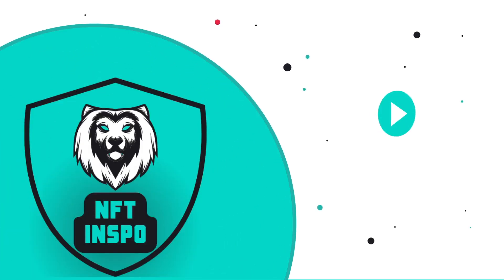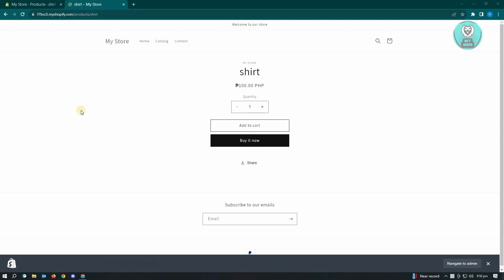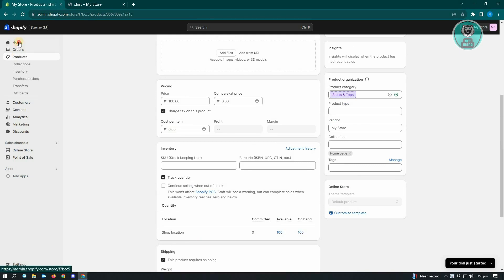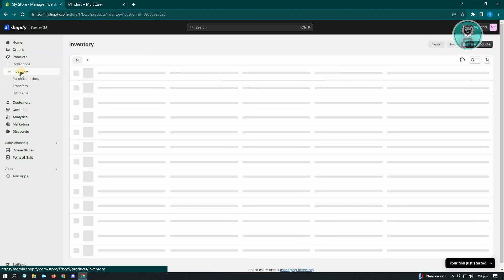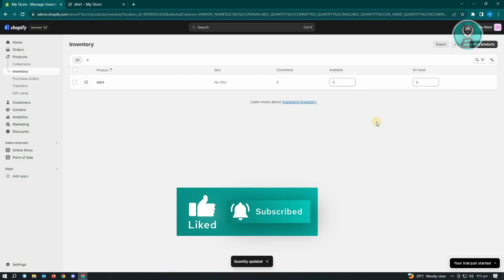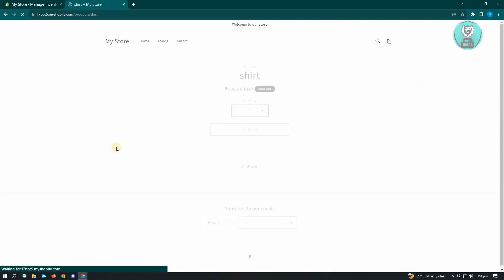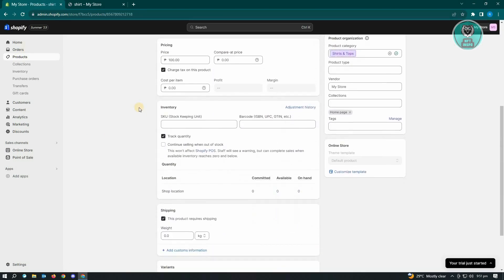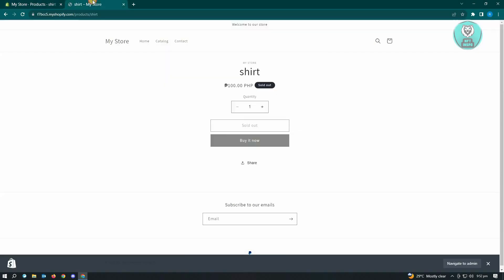How To Make Product Sold Out On Shopify (2025)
If you want to mark a product as sold out on your Shopify store, this video will show you how to do it!